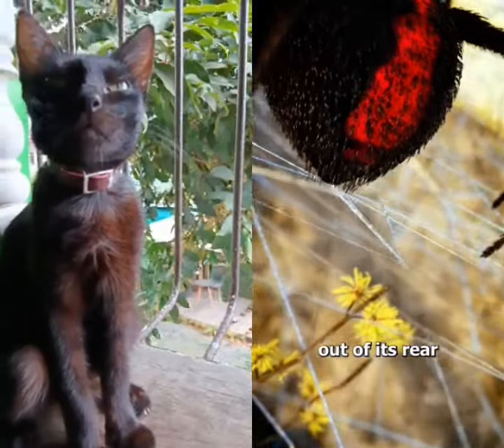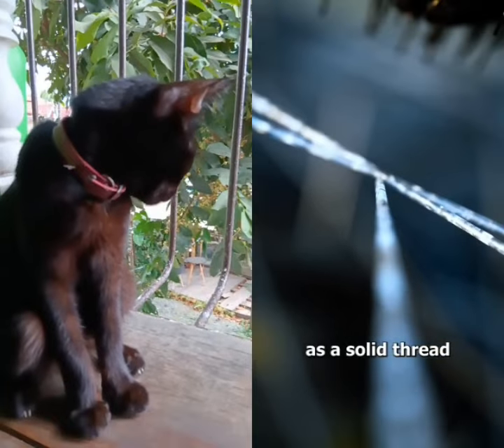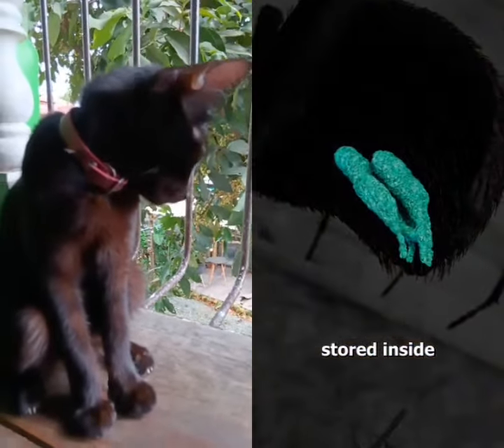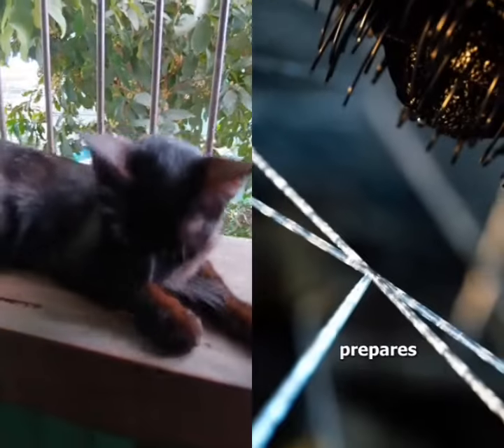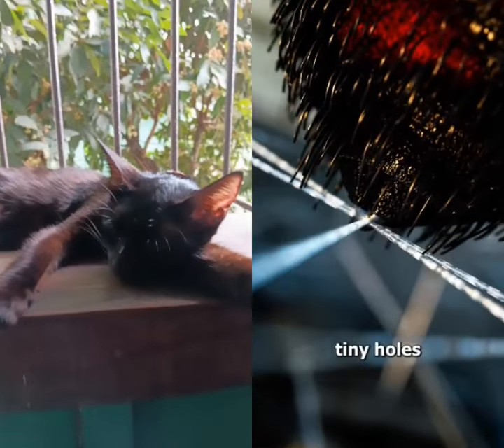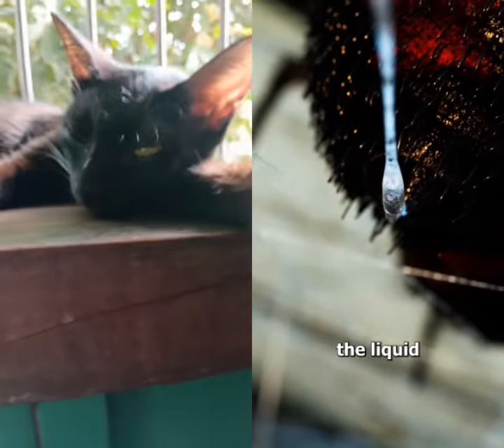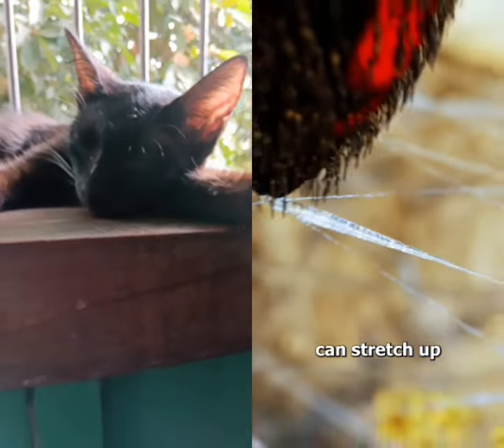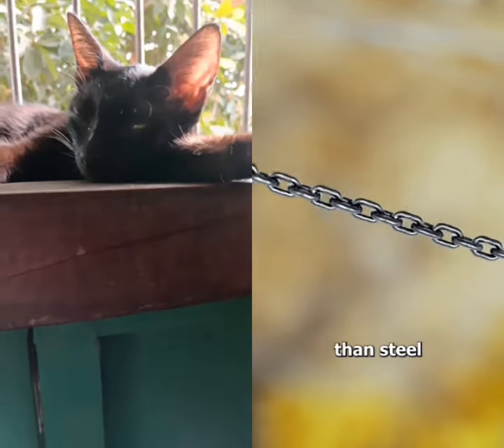Shuri reacting to Spider's web